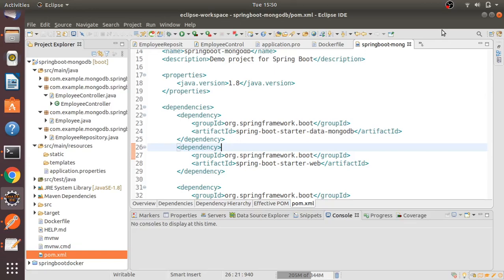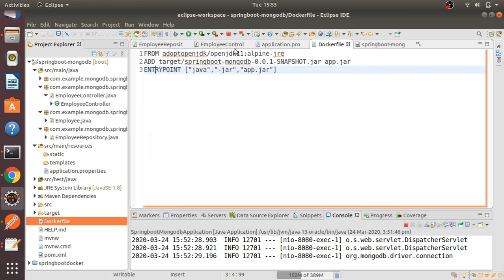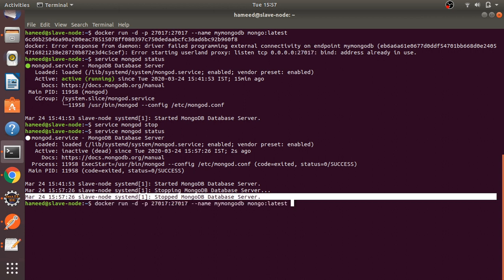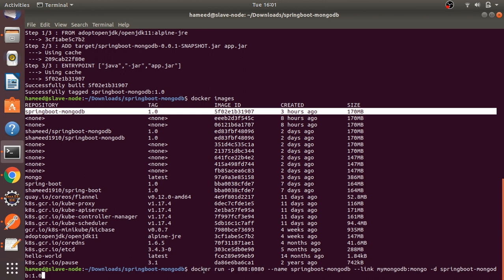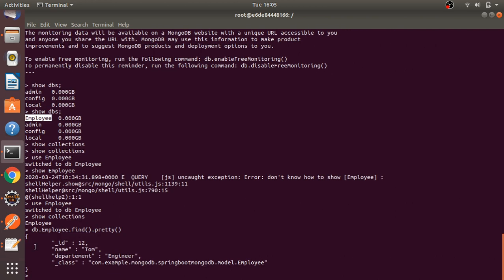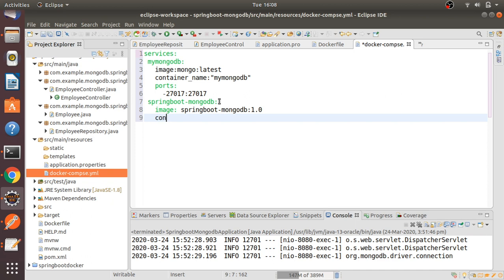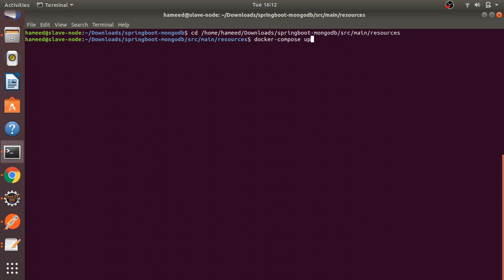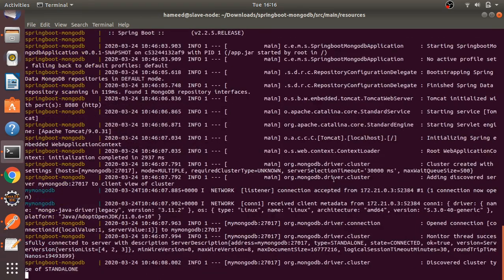Deploying Spring Boot and MongoDB as Containers Using Docker and Docker Compose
In this video you will learn how to Dockerize spring boot with mongodb and Dockerize a Spring Boot with mongodb using docker-compose in ubuntu mahcine.